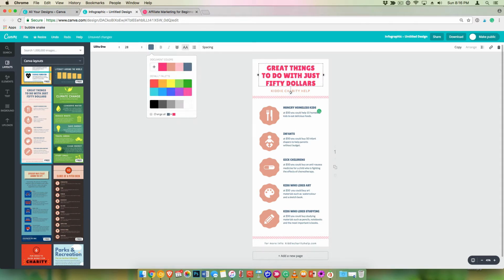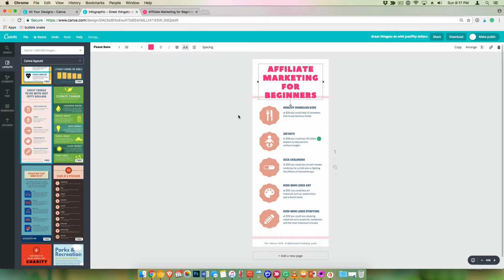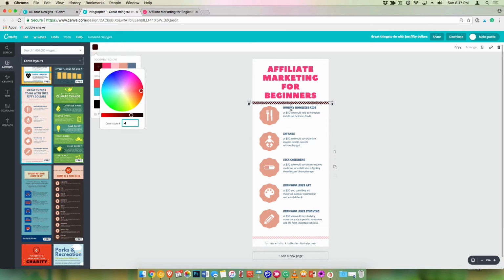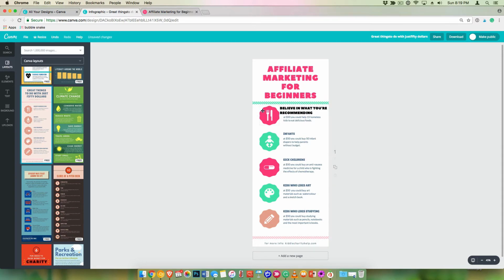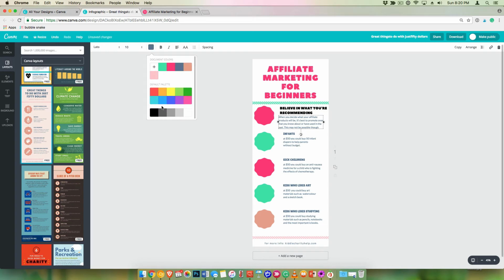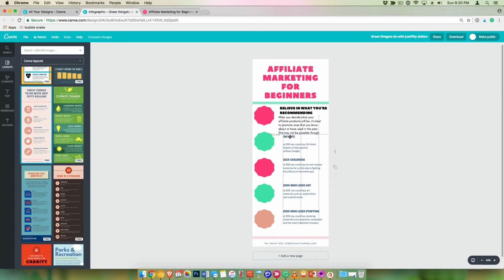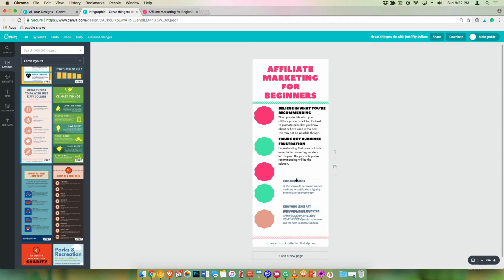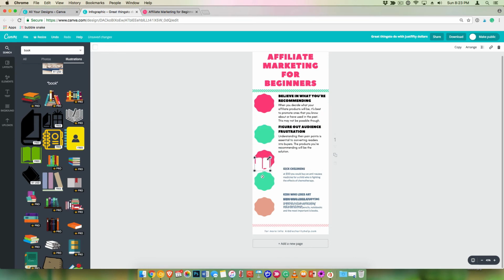How to Create an Infographic for Your Blog Post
Refresh an old blog post with an infographic. This is another way to repurpose your content and get more shares, click-throughs and traffic.